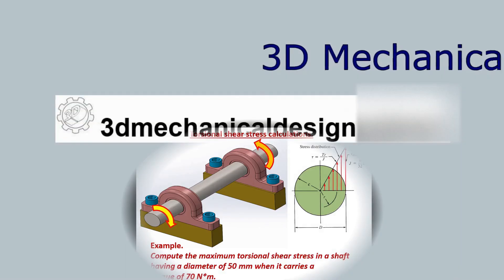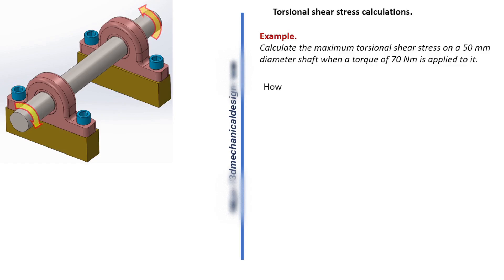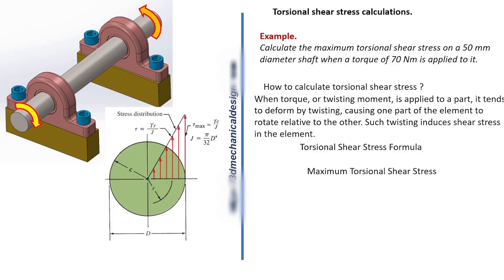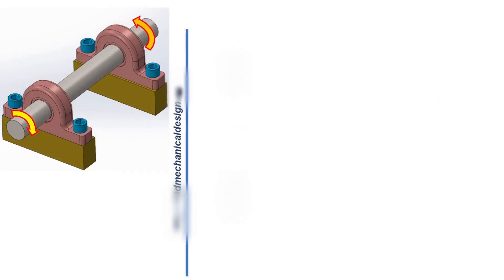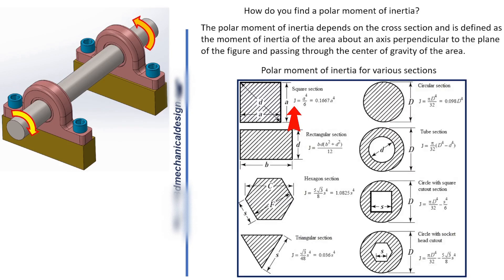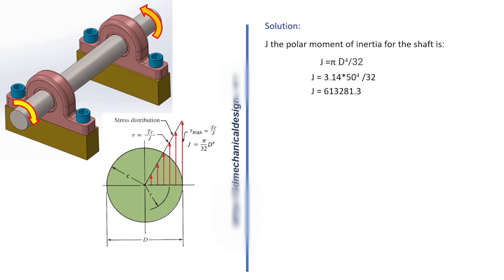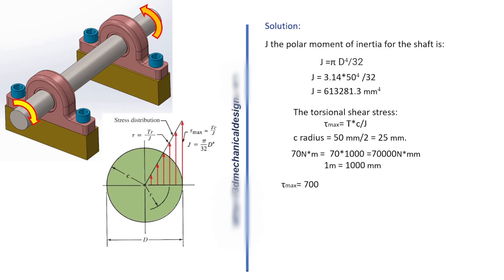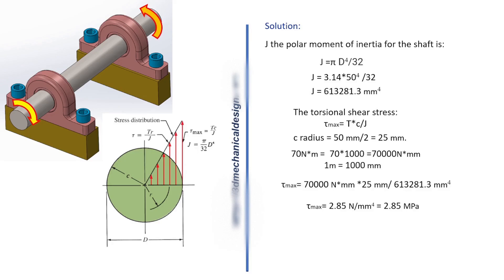⚡ How to calculate torsional shear stress ? mechanical engineering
Video & Download  3D model👈👈👈

Torsional shear stress calculations.
Example.
Calculate the maximum torsional shear stress on a 50 mm diameter shaft when a torque of 70 Nm is applied to it.
How to calculate torsional shear stress?
When torque, or twisting moment, is applied to a part, it tends to deform by twisting, causing one part of the element to rotate relative to the other. Such twisting induces shear stress in the element.
Torsional Shear Stress Formula
Maximum Torsional Shear Stress
                 τmax= T*c/J
where:
 c = radius of the shaft.
J = polar moment of inertia